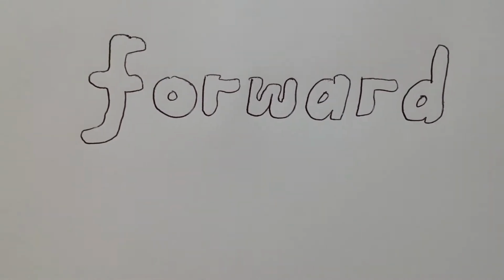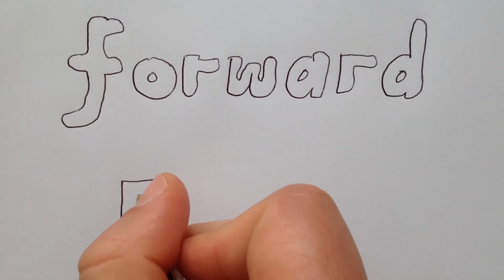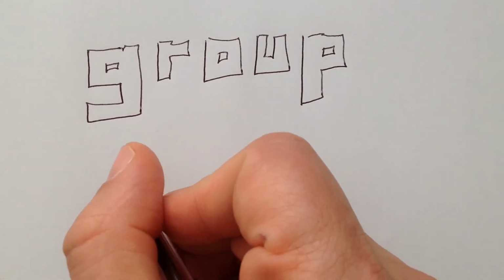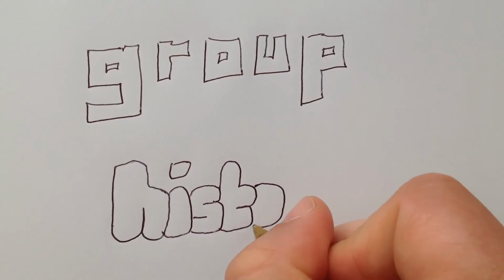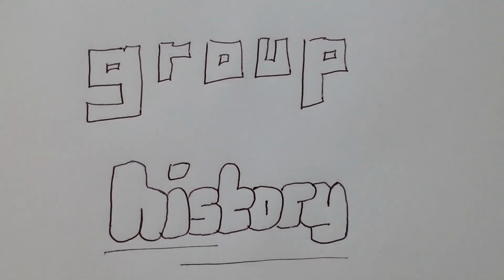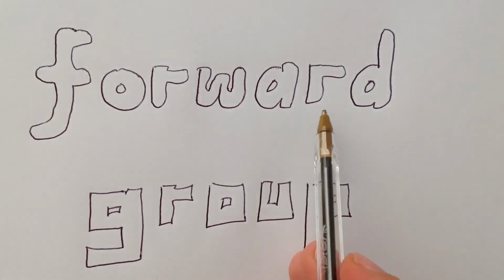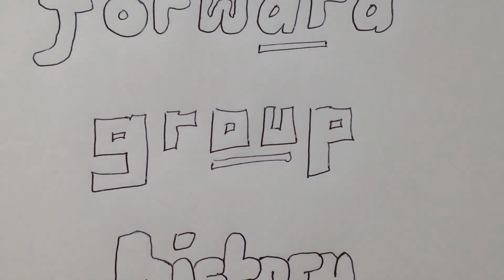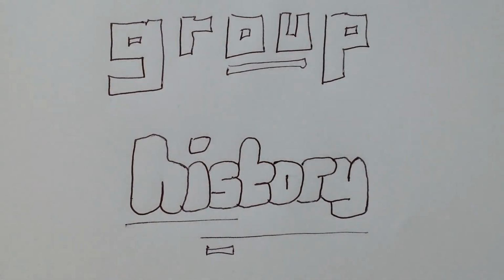Term 5 Week 3 - Spellings bubble letters